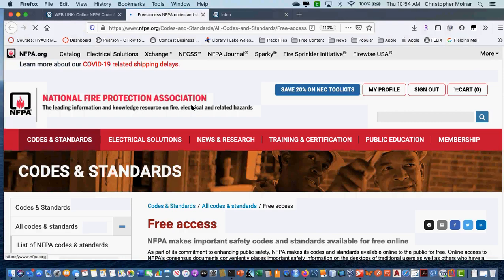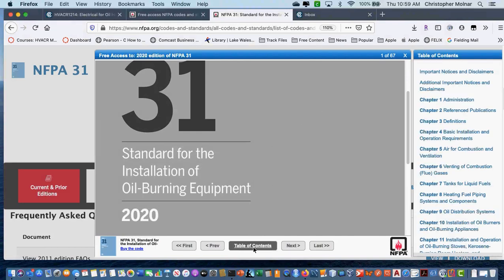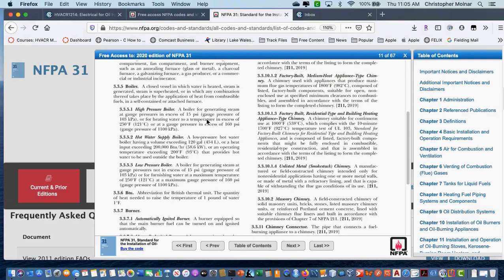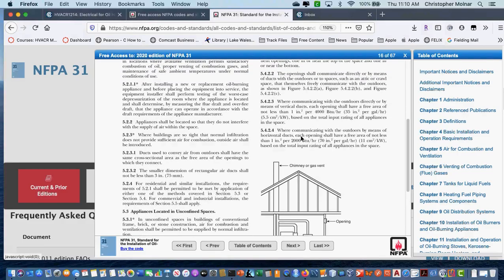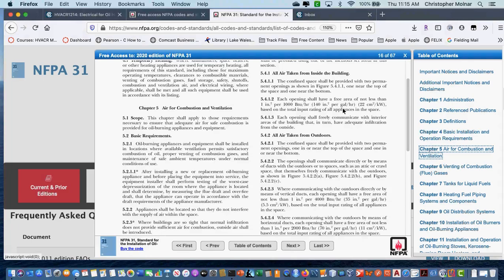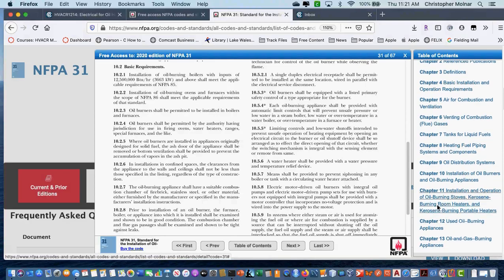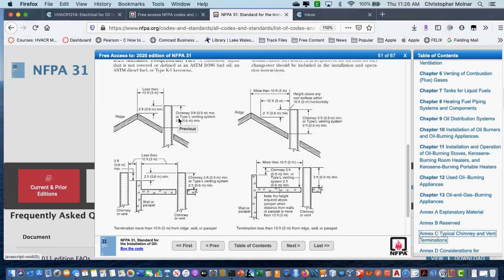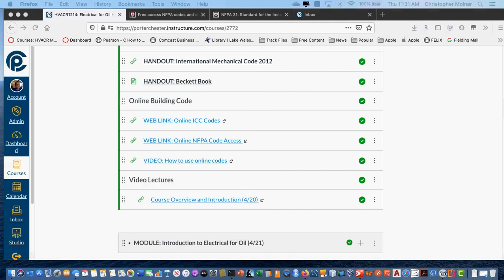HVACR1214 - Lesson from 5/7/2020 NFPA31 Overview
HVACR1214 - Lesson from 5/7/2020 NFPA31 Overview - We kept this short today because of an exam tomorrow.